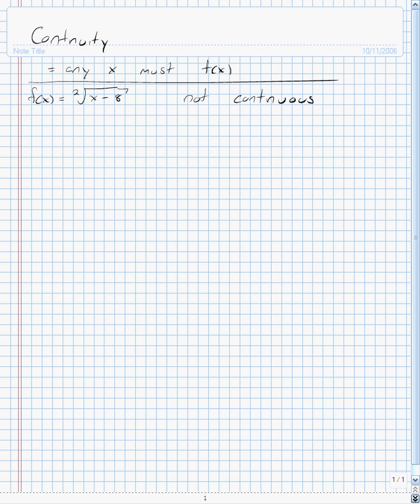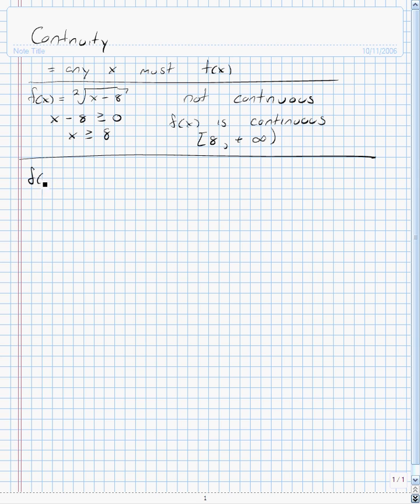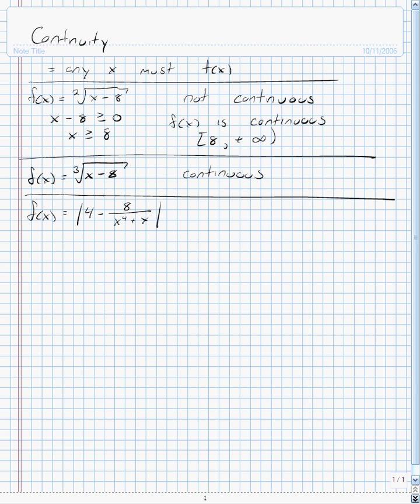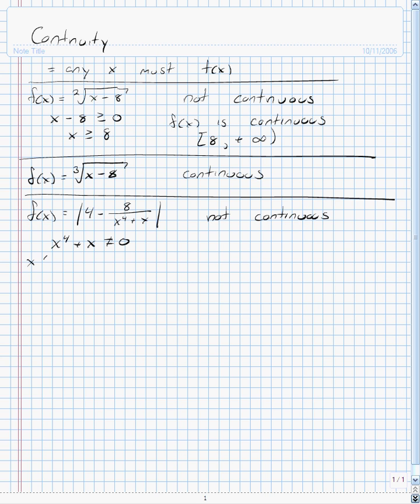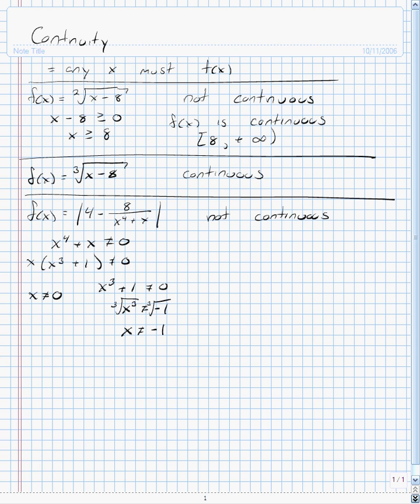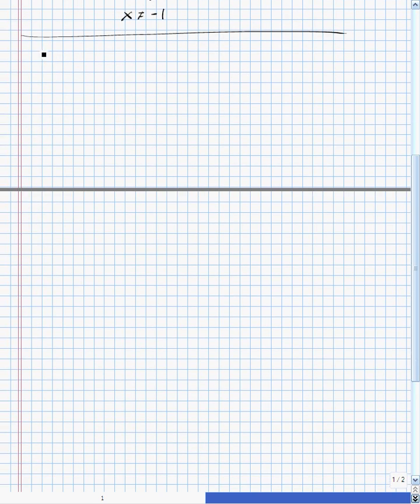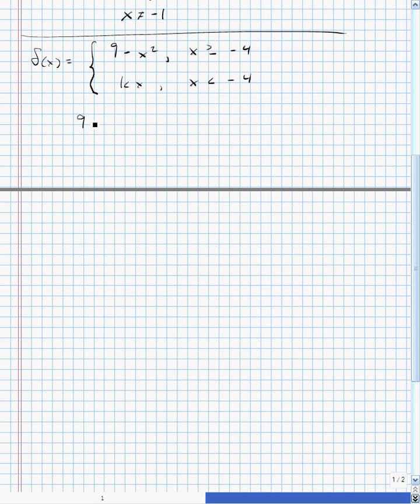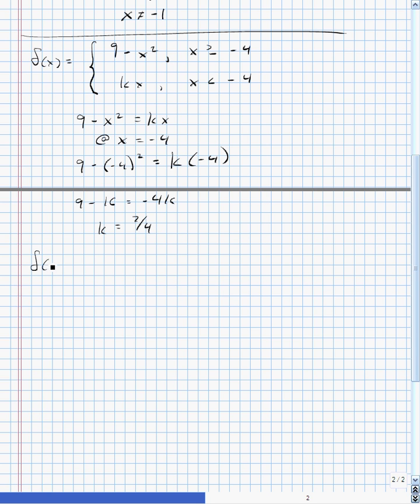Continuity of functions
This video reviews the basic concepts of continuous functions. A few example problems are solved in which a functions are classified by their continuity.